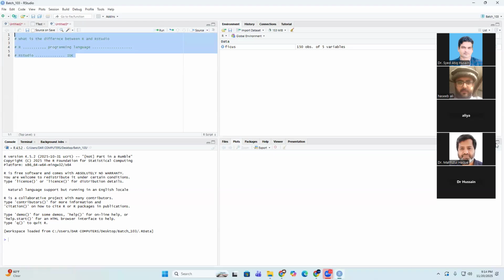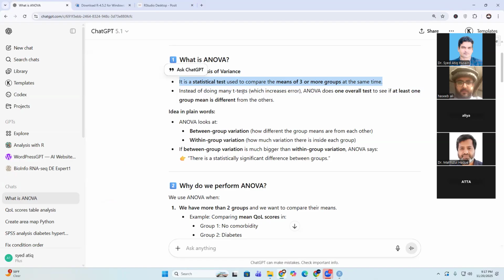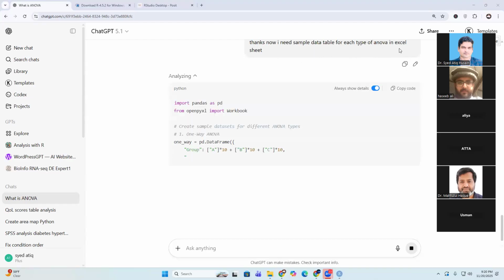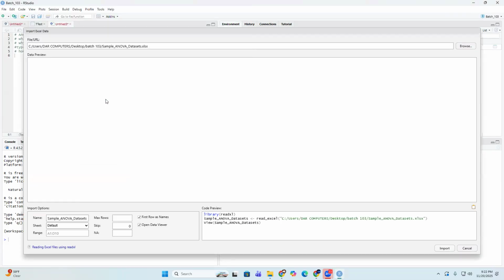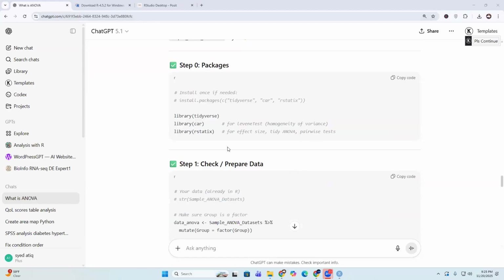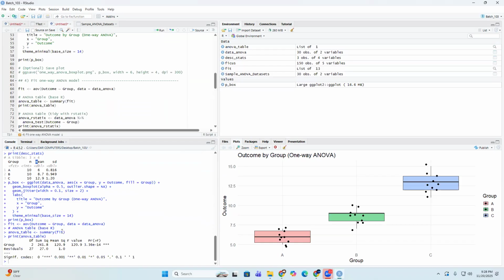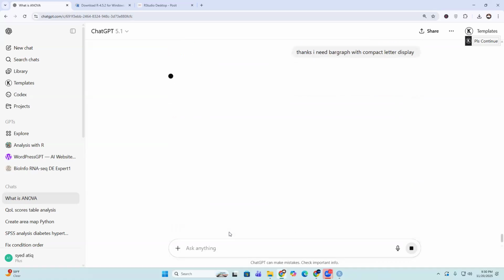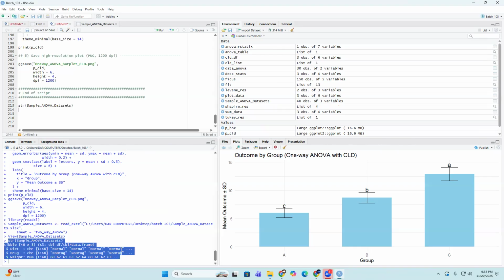How to perform ANOVA in R batch 102